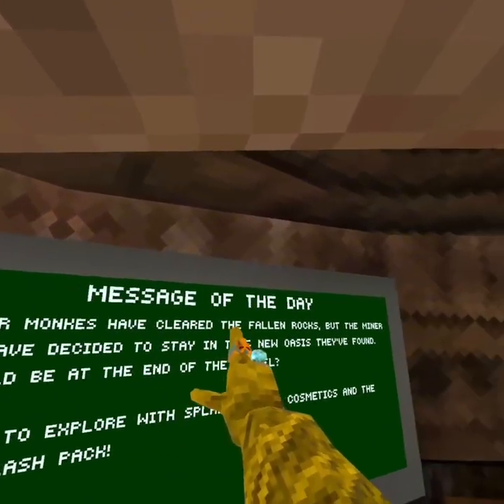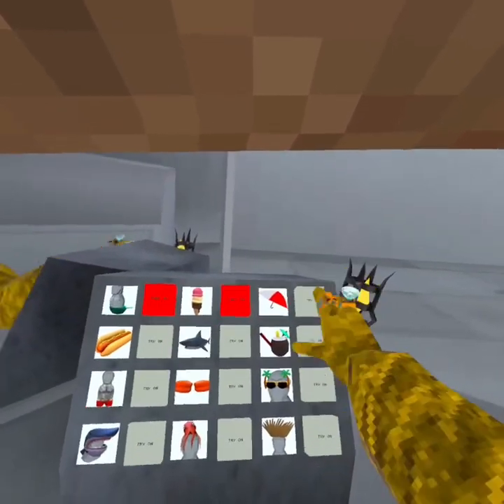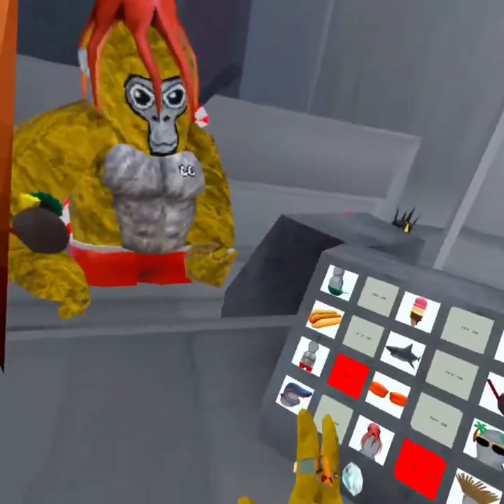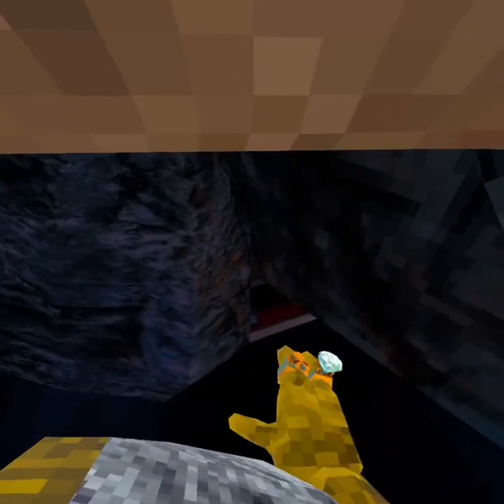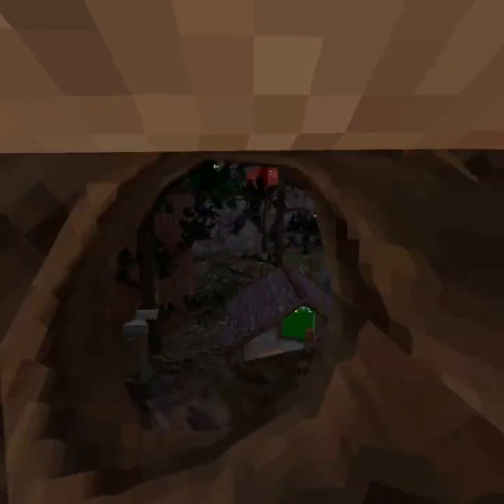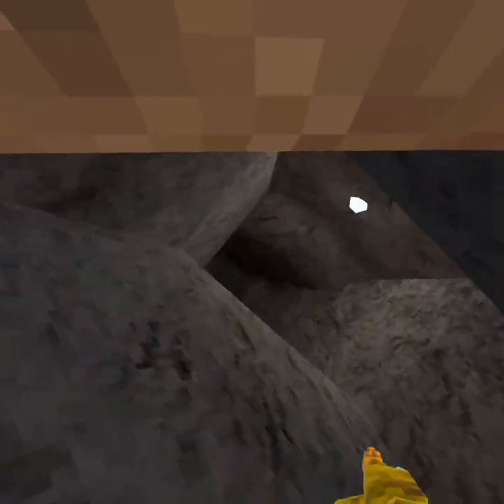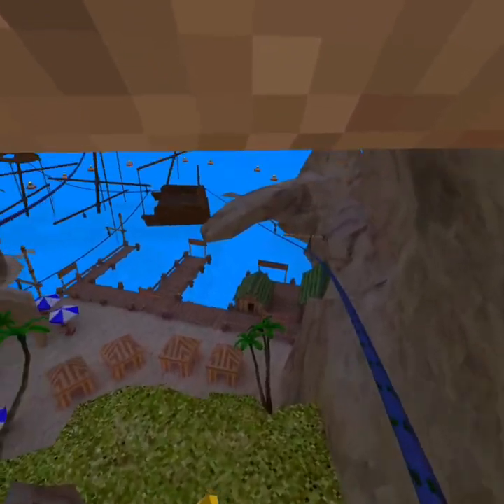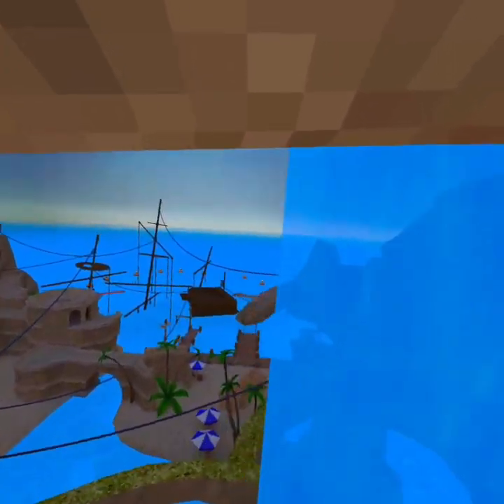Gorilla tag greasiest update